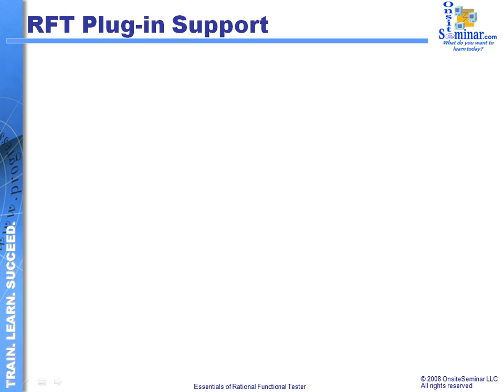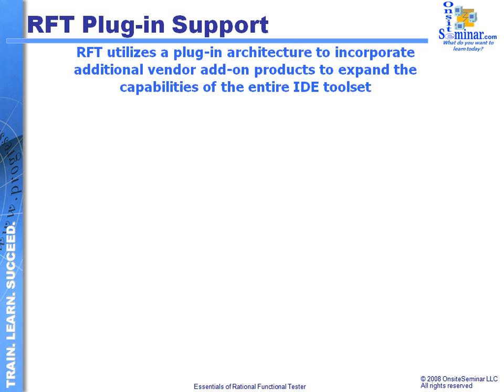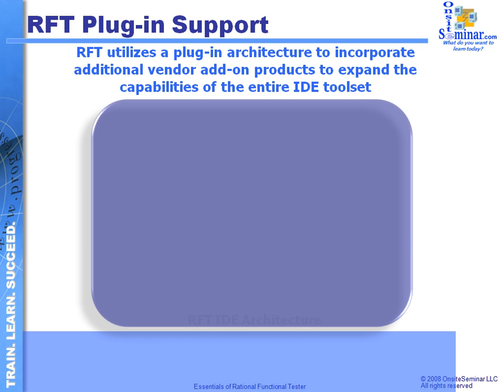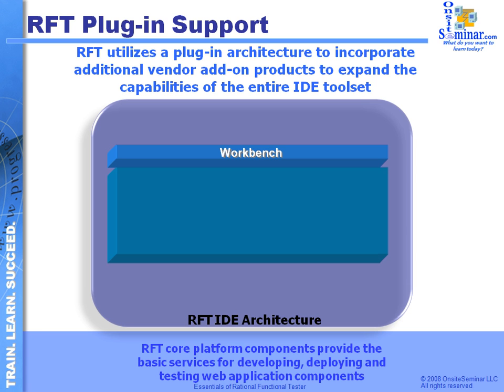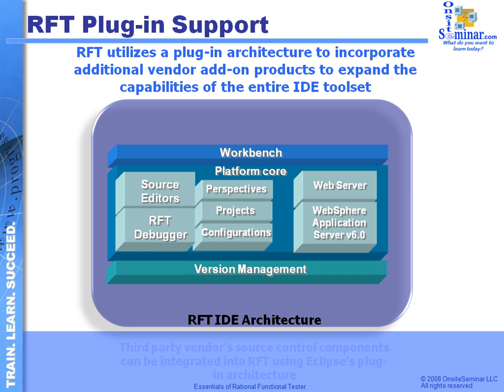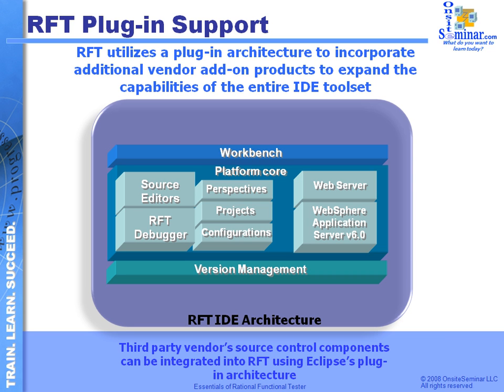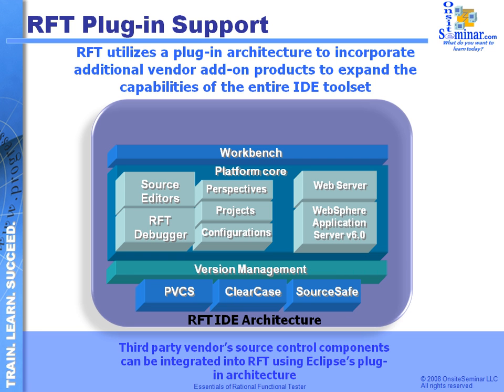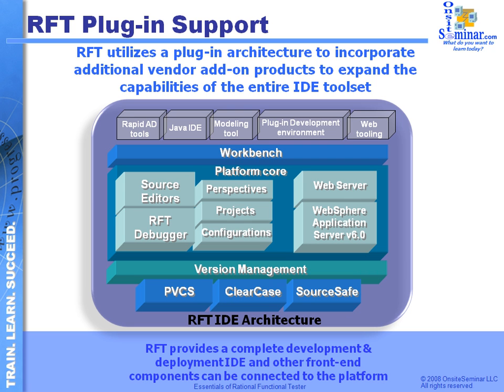Module 6.3: RFT plug-in architecture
Highlights the plug-in architecture of the Rational Functional Tester and the variety of different plug-ins that are available.